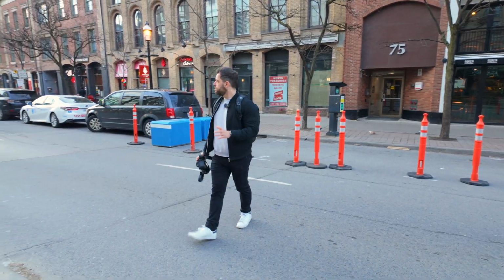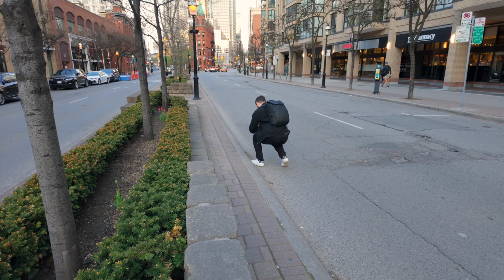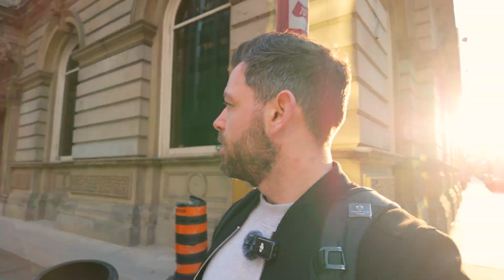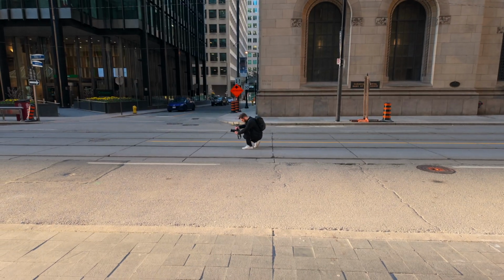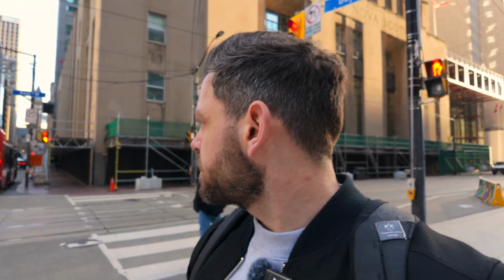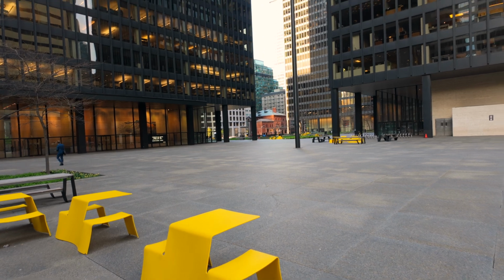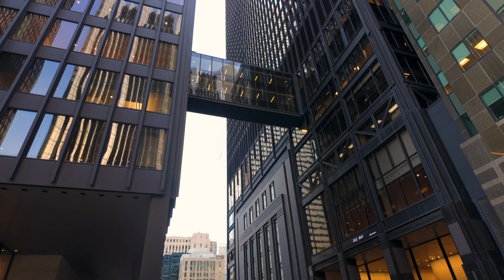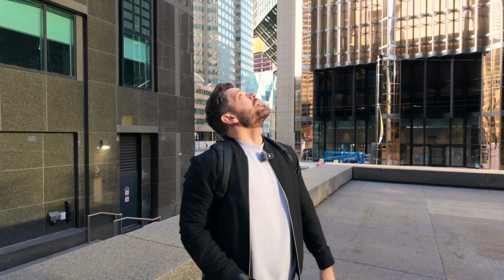A Morning Photographing Toronto | Sony A7IV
Welcome to today's video! In this one we're walking around the Toronto Financial District doing what we love to do most, and that's making street photography!

We go with a bit more of a vlog style video keeping things organic and giving you a BTS look of how to creating incredible photos when you're out and about exploring your city.